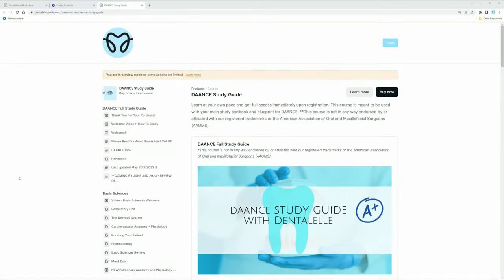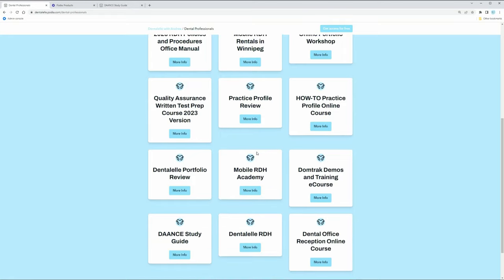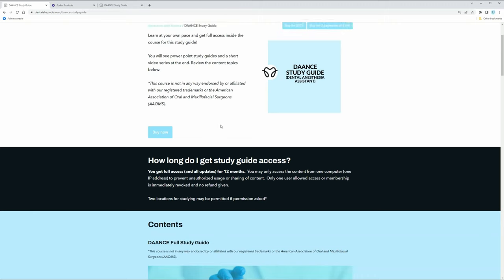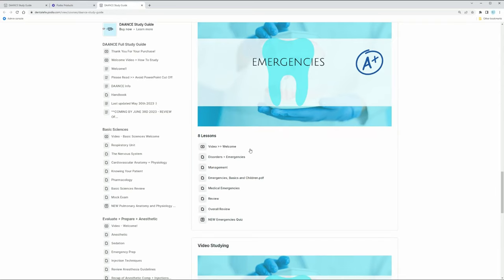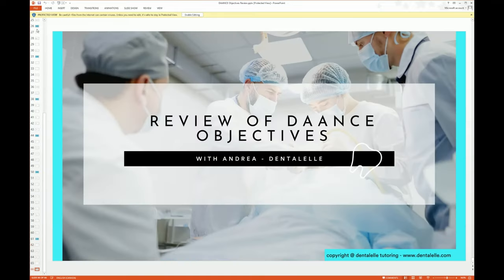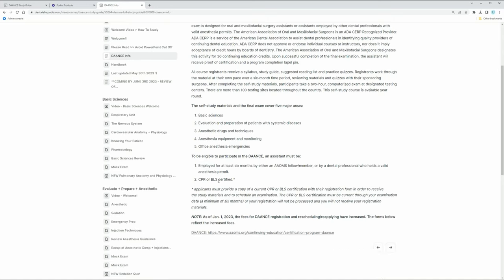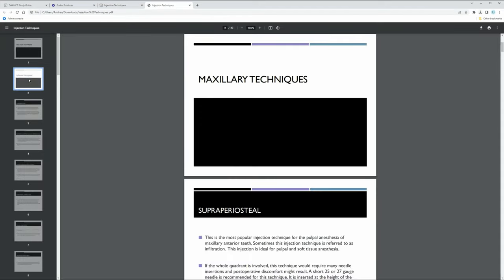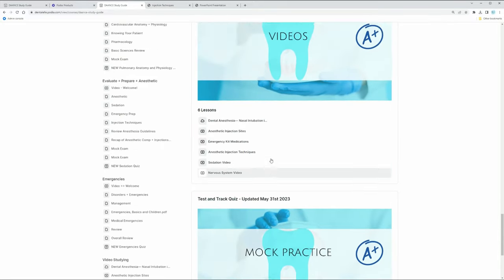DAANCE Study Guide Sneak Peek with Dentalelle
Learn at your own pace and get full access inside the DAANCE study guide!